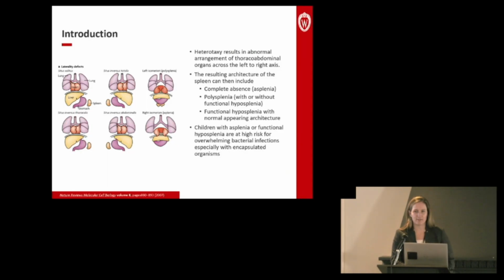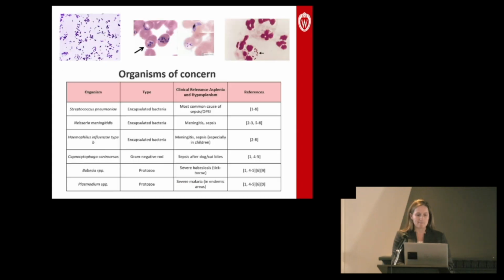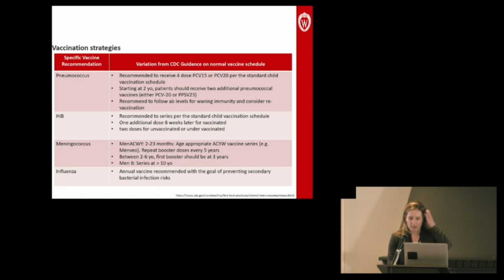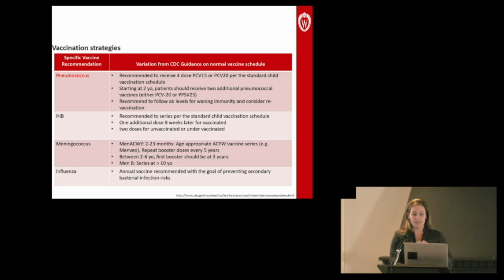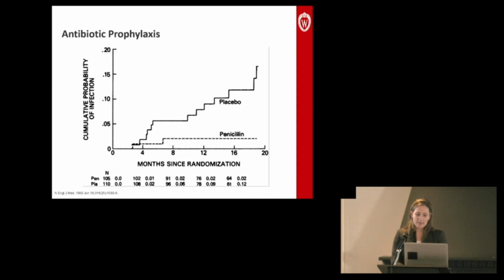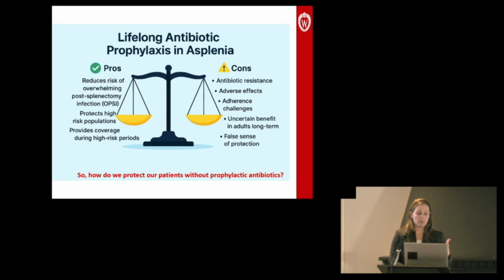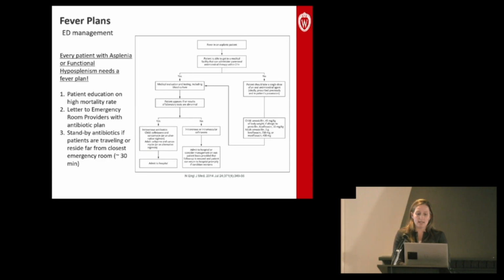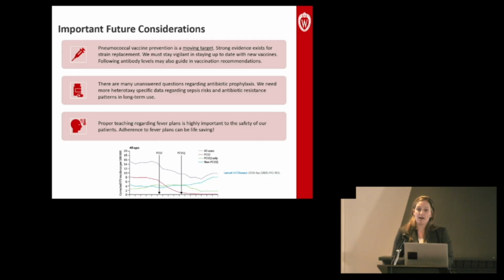Mitigating Infectious Risk in Heterotaxy: Vaccination and Prophylaxis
Dr. Jo Wilson reviews vaccination and antibiotic prophylaxis in the Heterotaxy population.